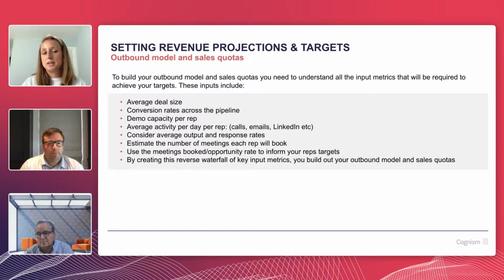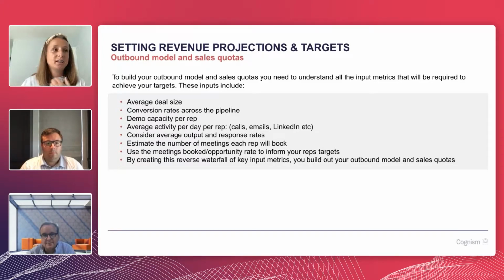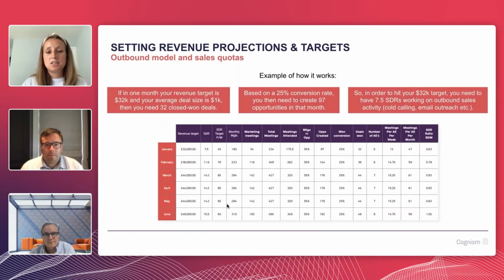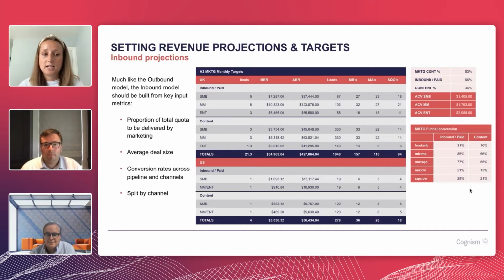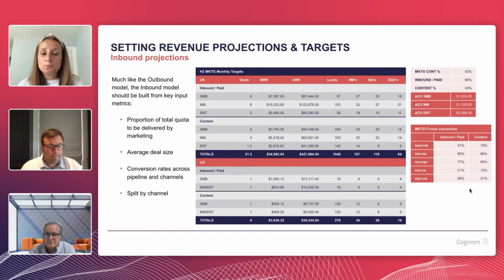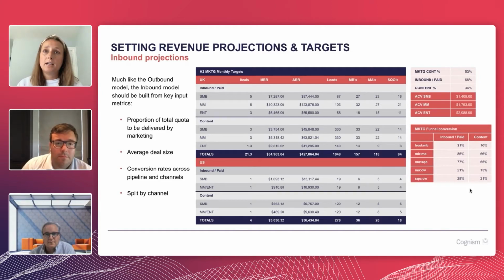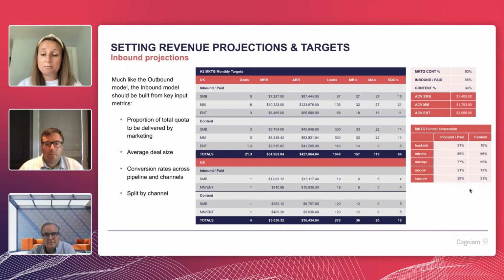Expanding to new markets: setting revenue projections and targets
Alice de Courcy, CMO at Cognism, Matt Gower, GM/ Strategic Partnerships EMEA at Bombora and Charles Crnoevich Vice President - Partnerships at Bombora discuss how to set revenue projections and targets when expanding to new markets.

TIMESTAMPS
00:00 Intro
00:33 Building a realistic plan
03:08 How do you decide what market to target first?
05:12 Cognism's outbound model and sales quotas
05:40 Cognism's inbound projections model
07:42 Flexible targets

➡ What to concentrate on expanding to new markets
➡ Outbound and inbound models you can follow